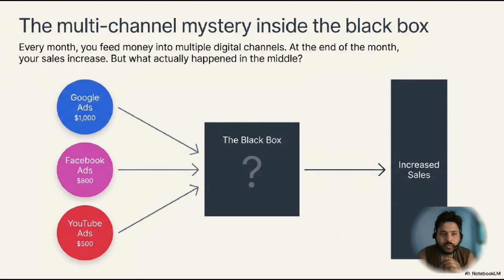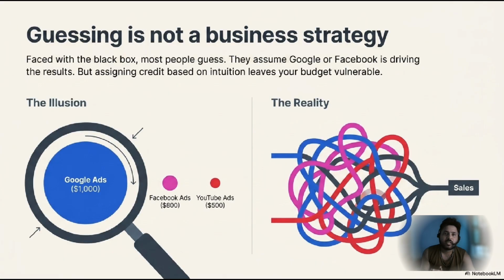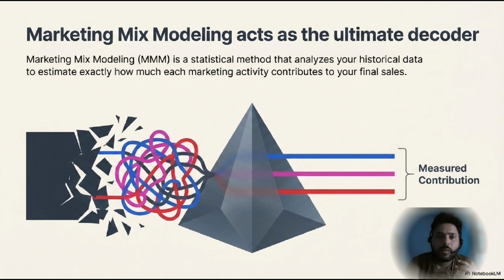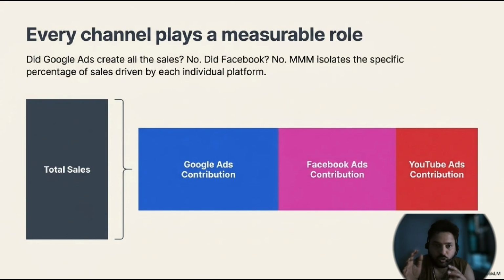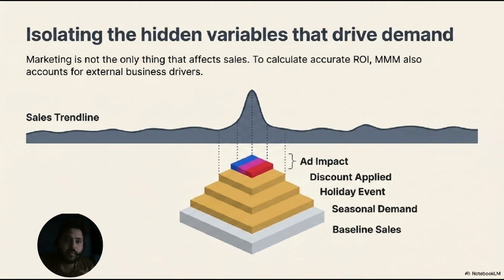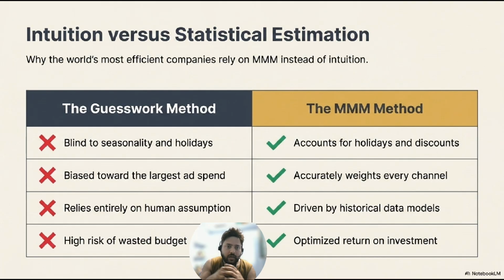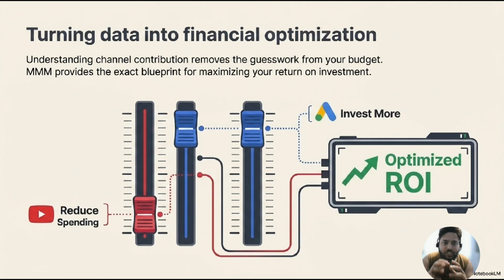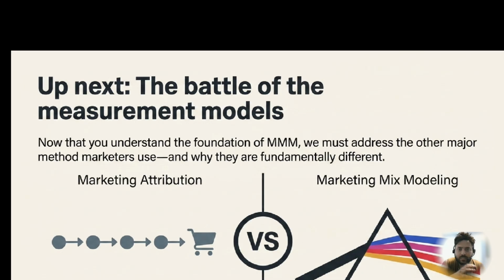Marketing Mix Modeling (MMM) in Simple Words 2026 | Practical Guide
What is Marketing Mix Modeling (MMM)? In this video, you'll learn Marketing Mix Modeling from scratch in simple language.

Marketing Mix Modeling (MMM) is one of the most important techniques used by marketers and data analysts to measure the impact of Google Ads, Meta Ads, TV, influencer marketing, and other channels on sales and revenue.

In this video, you'll learn:
✅ What is Marketing Mix Modeling (MMM)
✅ How MMM works
✅ Real-world examples
✅ Benefits of MMM
✅ MMM vs Attribution Models
✅ How companies use MMM to optimize marketing budgets

Whether you're a Marketing Analyst, Data Analyst, Performance Marketer, Digital Marketer, or Business Owner, this guide will help you understand Marketing Mix Modeling easily.